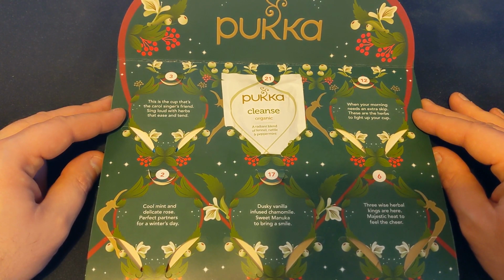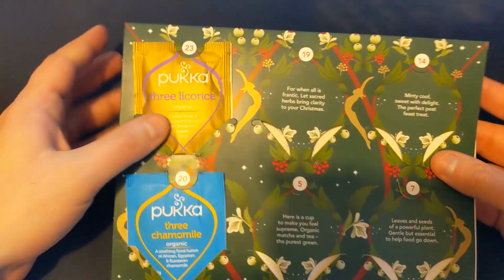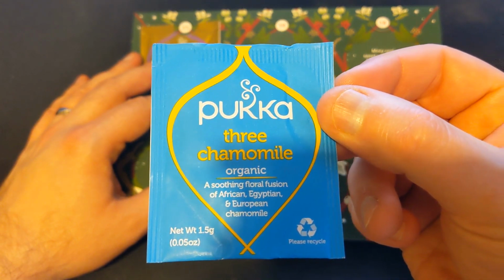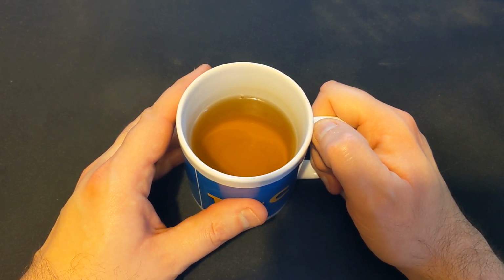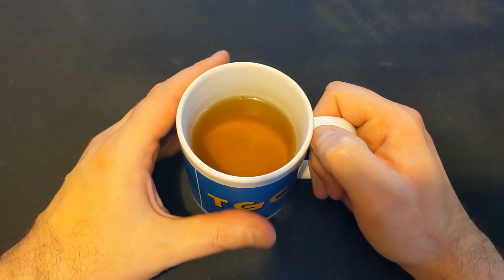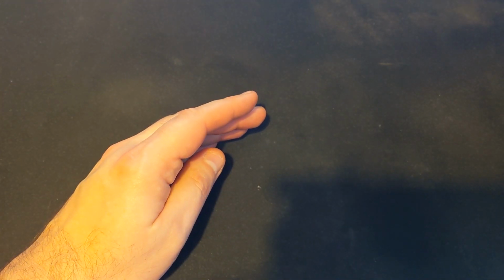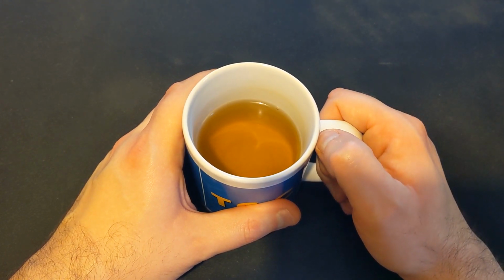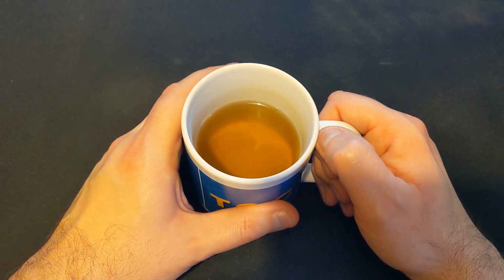Day 20 - Dreams - The Geek Cupboard's Fes-tea-ve Advent Countdown 2021!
The Geek Cupboard's Fes-tea-ve Advent Countdown continues with day twenty, which means that we're at the business end of the countdown now! There's not long until Christmas Day itself, which is all very exciting! However today's tea is not all dramatic and exciting but most calm, which is all very suitable given the busy weekend I've just had...

Today's question: What is your biggest dream you wanna achieve next year?

Link to where I got the Pukka calendar